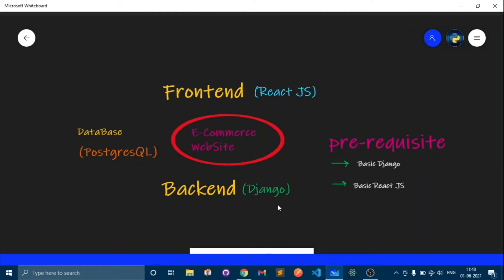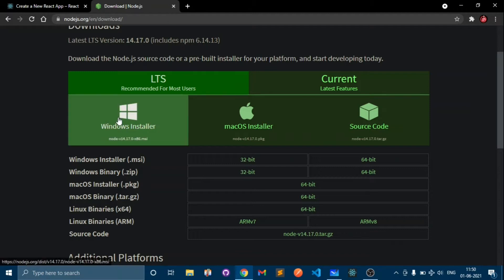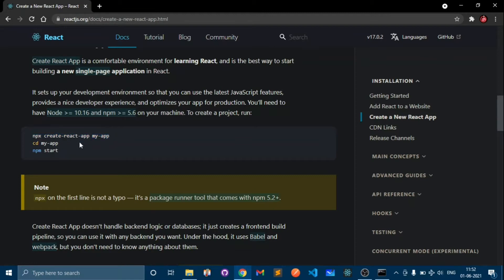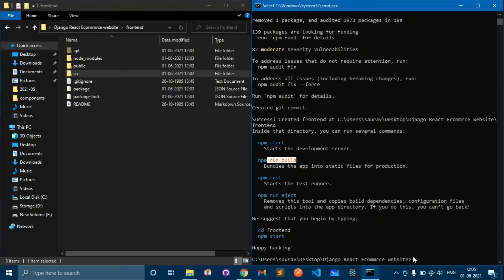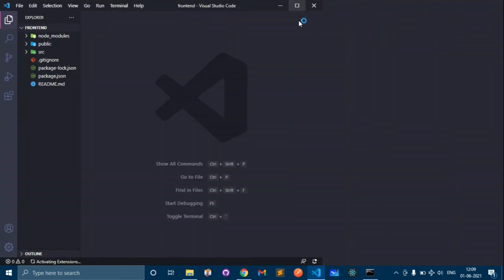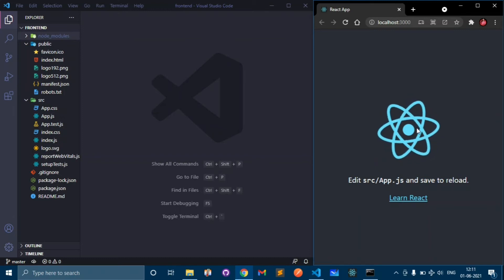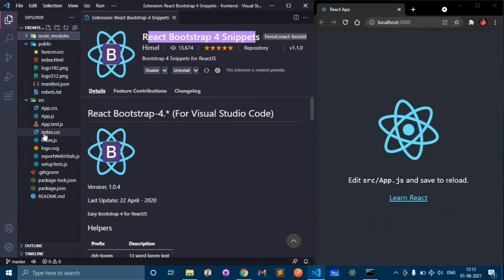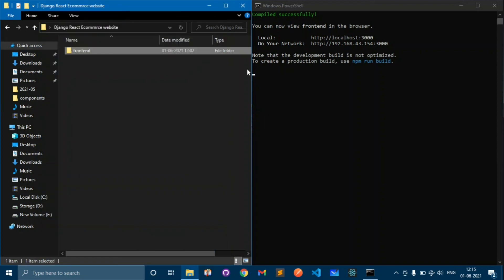Django + React Ecommerce Project Series Tutorial 1 ( overview )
In this video i have done some basic setup for our E-commerce project with React and Django.

Video by
saurav sharma